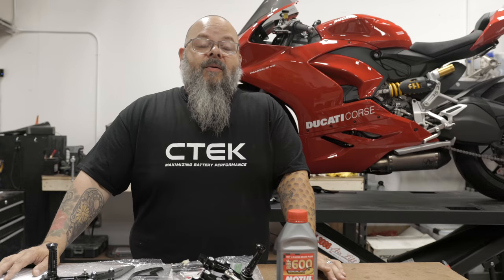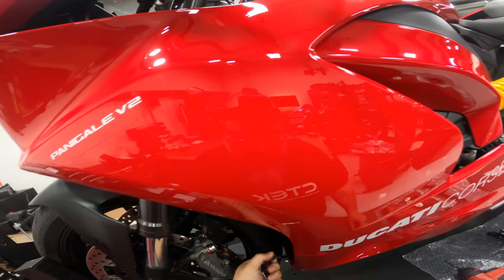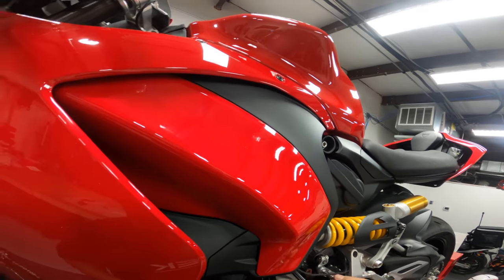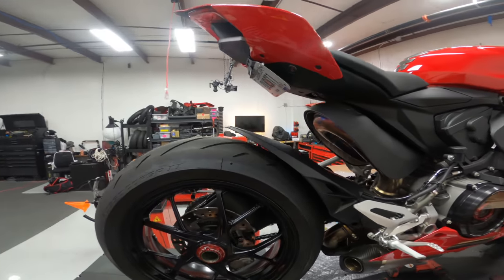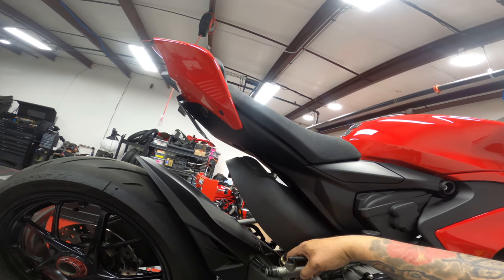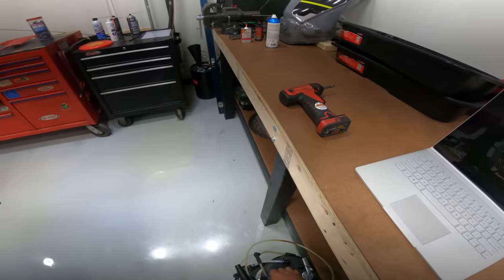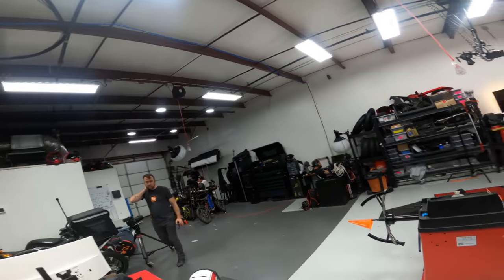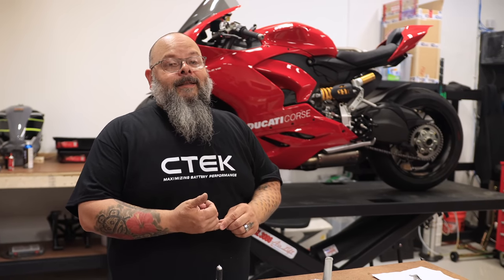Installing SPIDER REARSETS on a Panigale V2!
It today's episode of BTV Brian has a 2020 Panigale V2 in the shop to install a set of Spider Rearsets and change it to GP shift!

Bike: 2020 Ducati Panigale V2
Job: Rearset Install